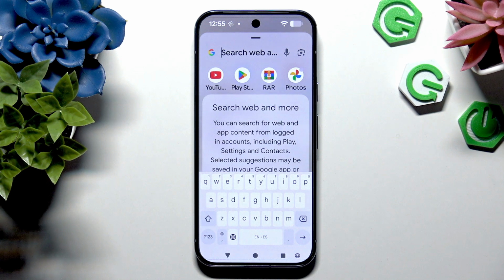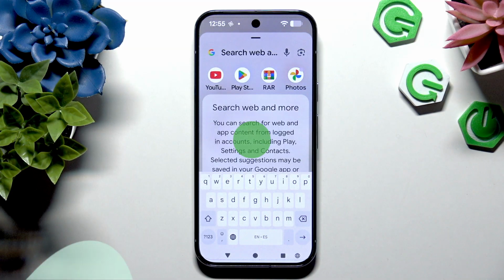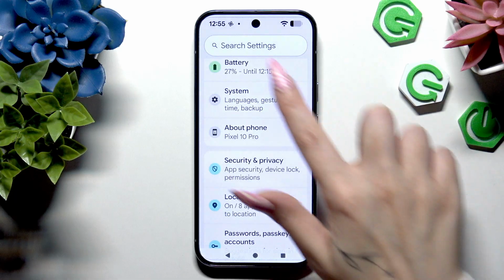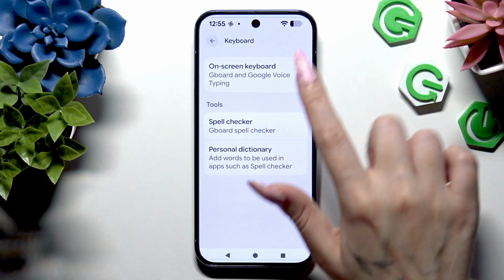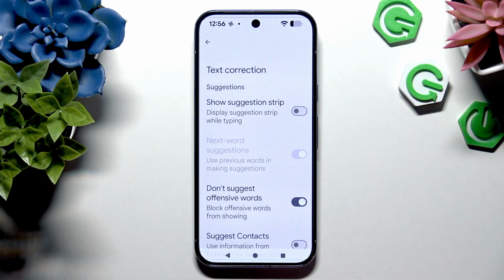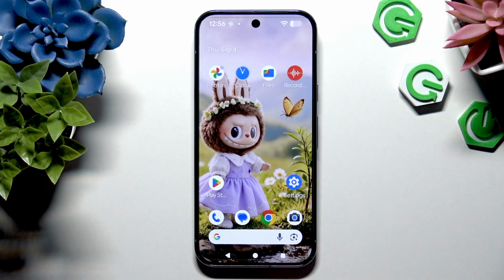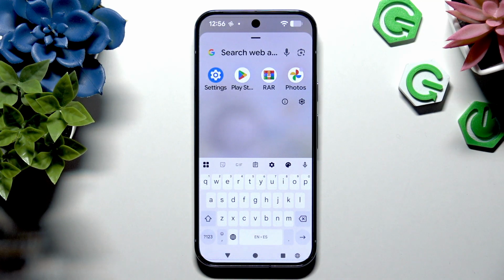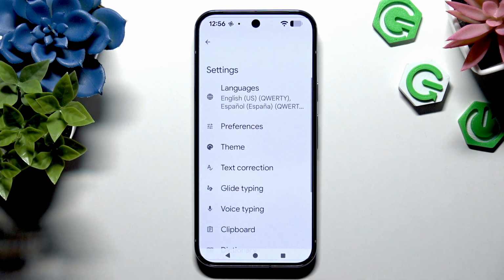GOOGLE Pixel 10 Pro – How to Turn On Gboard Suggestion Strip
If you want to make typing faster and easier on your GOOGLE Pixel 10 Pro, enabling the Gboard suggestion strip is a great option. In this video, you will learn how to turn on the suggestion strip at the top of your Gboard keyboard, so you can quickly see word suggestions and auto-complete options as you type. We’ll walk you through the steps in the settings menu, show you how to access Gboard options, and explain how to make the most of the suggestion strip feature on your GOOGLE Pixel 10 Pro. This guide is perfect for anyone looking to improve their typing experience or customize their keyboard settings on Android.

How to enable Gboard suggestion strip on GOOGLE Pixel 10 Pro?
How to show word suggestions on Gboard for GOOGLE Pixel 10 Pro?
Where is the suggestion strip setting in Gboard on GOOGLE Pixel 10 Pro?

0:00 Introduction
0:10 Open Settings on GOOGLE Pixel 10 Pro
0:22 Go to System and Keyboard Settings
0:34 Select On-Screen Keyboard and Gboard
0:44 Enable Suggestion Strip in Gboard
1:06 Access More Gboard Options